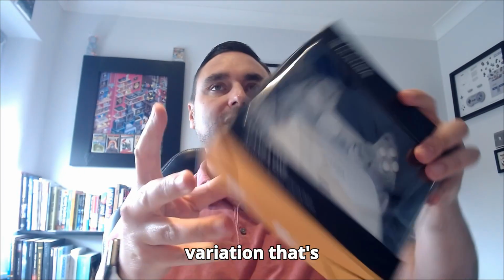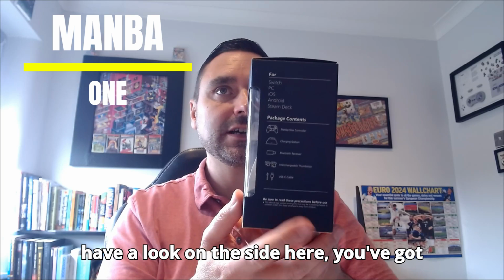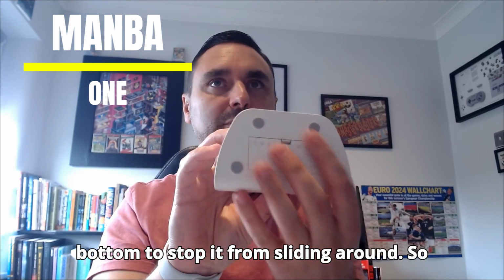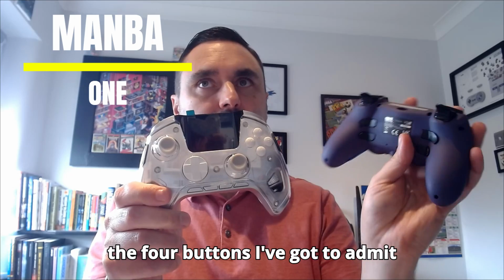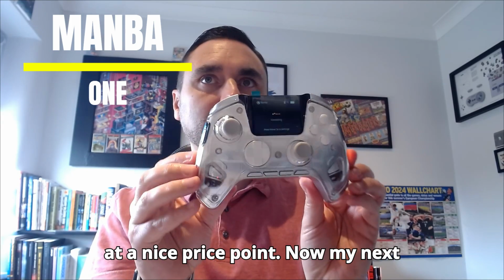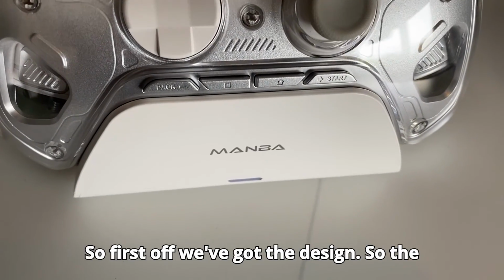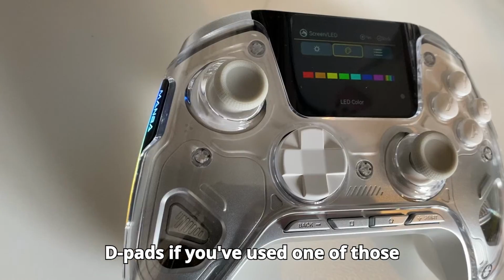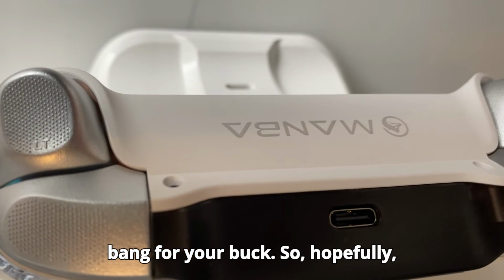FIEHDUW Manba One Controller Unboxing & Review "Beautiful!"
FIEHDUW Manba One Controller Review & Unboxing

Alright, let’s dive into the Manba One Controller. This thing is a real contender in the third-party controller market, aiming to bring some serious competition to the big names.

First off, the design. The Manba One comes in two flavors: sleek black and a more eye-catching white with a transparent faceplate. The transparent design is a nice touch, giving it a unique look that stands out. The build quality is solid, though it doesn’t quite scream premium. The plastic feels sturdy enough, but it’s not going to fool anyone into thinking it’s an Xbox Elite controller.

Now, let’s talk features. This controller is packed. You’ve got a 2-inch LCD screen right in the middle, which is a game-changer. You can switch between modes (Nintendo Switch, PC, iOS, Android) on the fly, remap buttons, and even adjust the RGB lighting. The screen also lets you tweak the hall effect stick sensitivity and vibration intensity, which is a nice touch for those who like to fine-tune their setup.

The performance is where the Manba One really shines. The hall effect sticks are precise, and the linear triggers feel great. The face buttons are a bit clicky, but they’re responsive and accurate. The D-pad is decent, though it might take some getting used to if you’re coming from a different controller.

Pros:
Versatility: Multi-platform support is a huge plus.
Customization: The Interactive LCD screen and programmable buttons offer a lot of flexibility.
Hall Effect: Hall Effect Joystick and Hall Linear Trigger is a big plus!
Price: At £71 / $69.99, it’s a solid deal for what you get.

Cons:
Build Quality: While sturdy, it doesn’t feel as premium as some competitors.
Button Feel: The clicky buttons might not be everyone’s cup of tea.
Start & Select Placement is slightly odd (at the bottom of the controller)
Overall, the Manba One Controller is a fantastic option for gamers looking for versatility and customization without breaking the bank. It’s not perfect, but it offers a lot of bang for your buck

Would you consider trying it out?